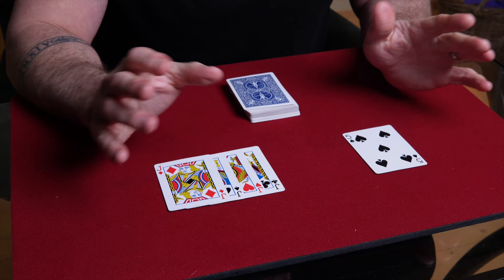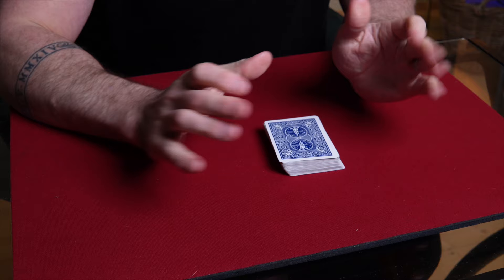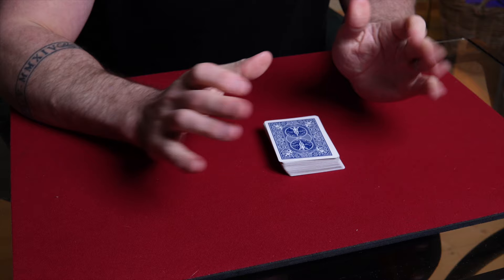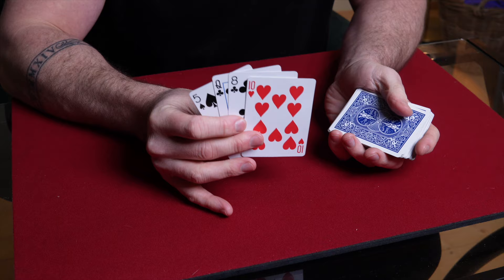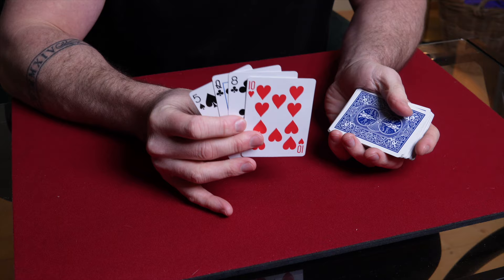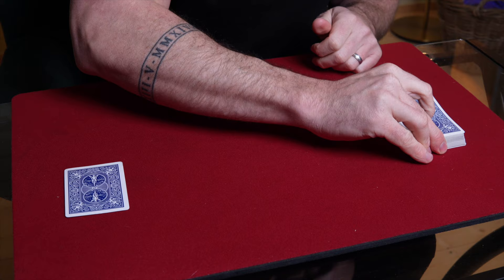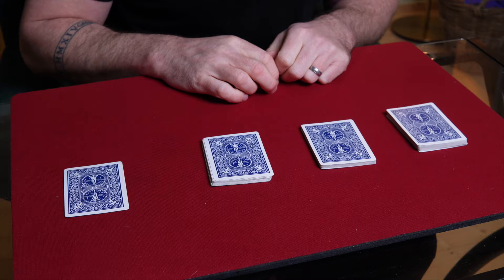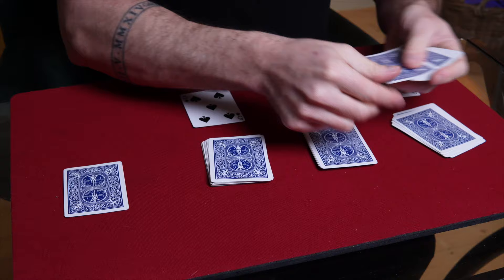Shockingly EASY CARD TRICK for Beginners - This FOOLS EVERYONE!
This card trick is amazing - and you can learn it in under 5 minutes. It's perfect for beginners. Enjoy guys!

Chapters
0:00 Intro
0:33 Performance
1:48 Explanation
5:08 Final Thoughts

Ready to take you magic game to the next level?

Learn the real secrets that are far too awesome to share here.

Now go and blow some minds!

Matt